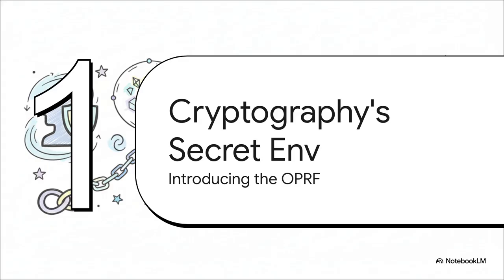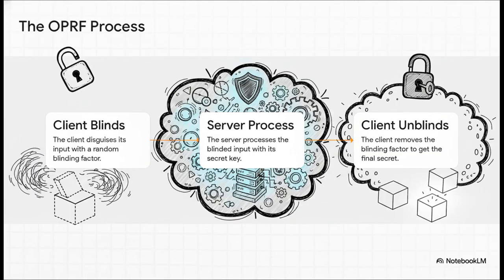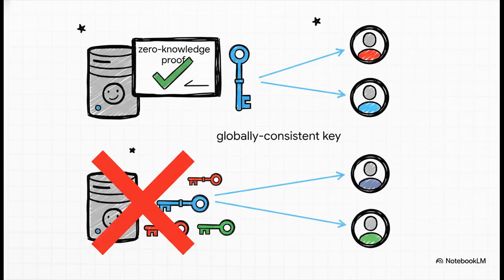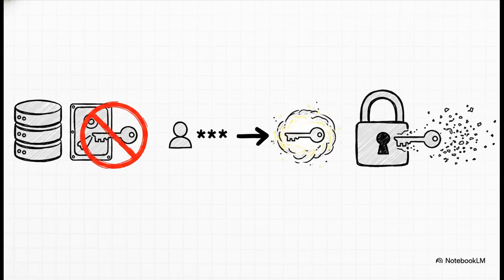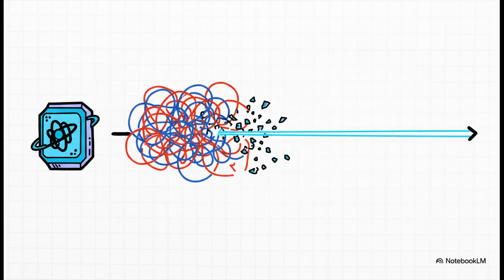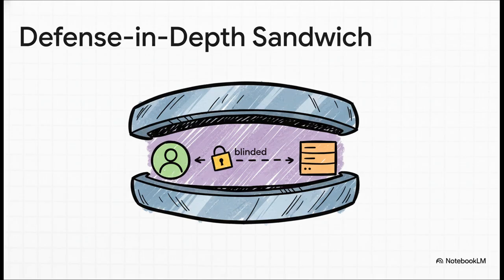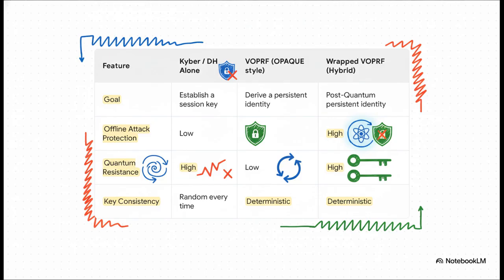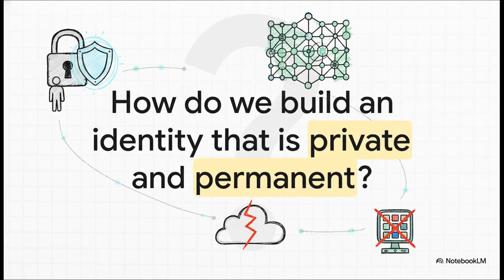Post Quantum Passwords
This video explores building secure digital identities resistant to current hackers and future quantum computers. It details Oblivious Pseudo-Random
  Functions (OPRFs) and Verifiable OPRFs for server-agnostic password protection, leading to vaultless passkeys. The discussion highlights the quantum
  threat and proposes a hybrid "sandwich" approach using post-quantum algorithms like Kyber with OPRFs to ensure future-proof, breach-resistant, and
  unbreakable digital security.